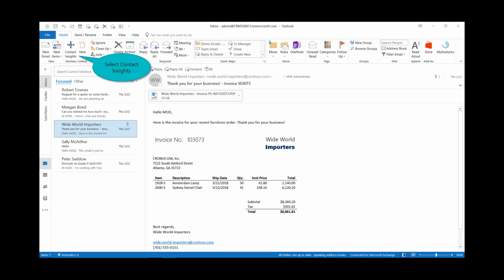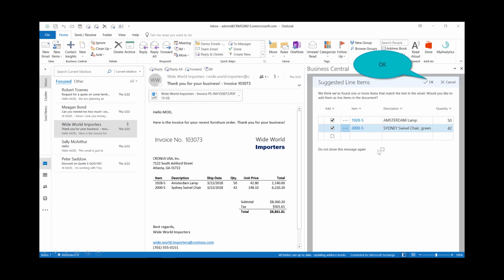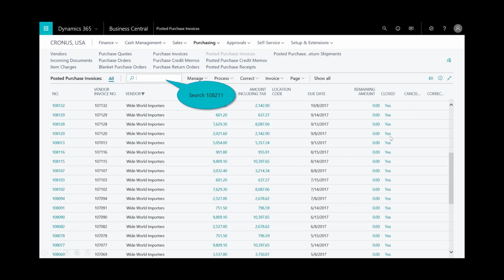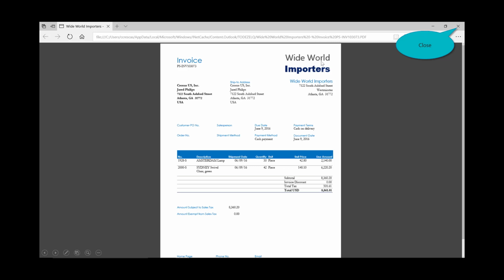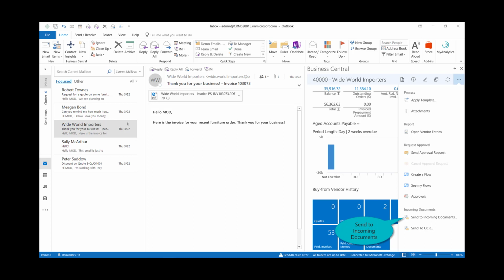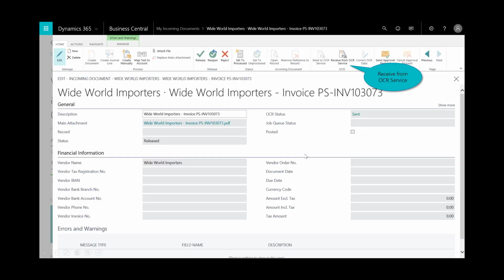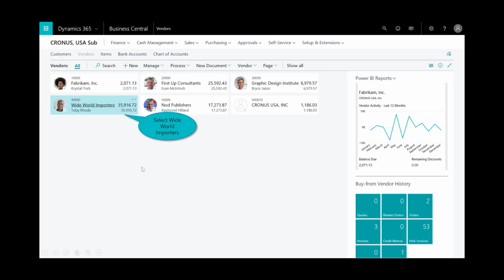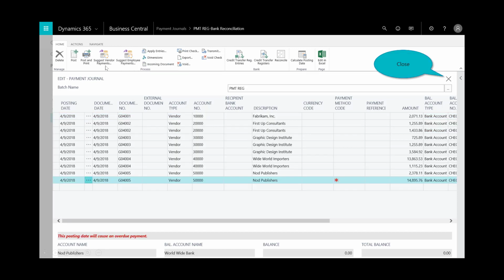Spring 2018 The Bookkeeper